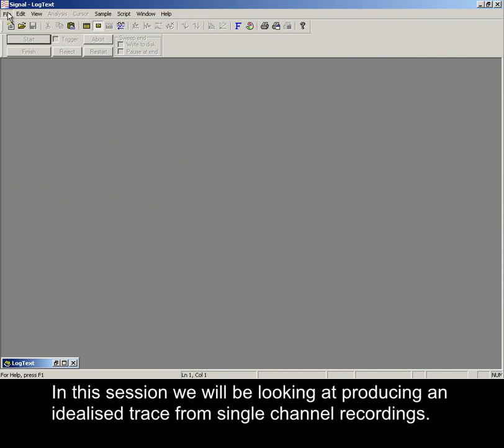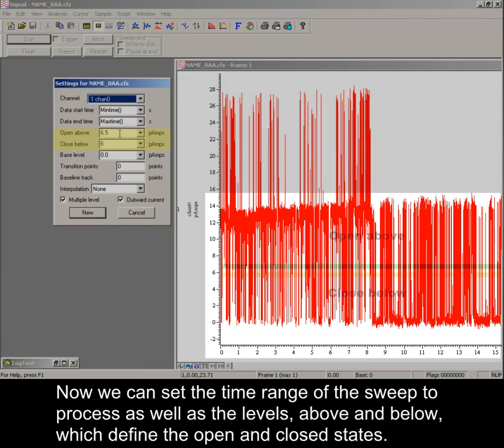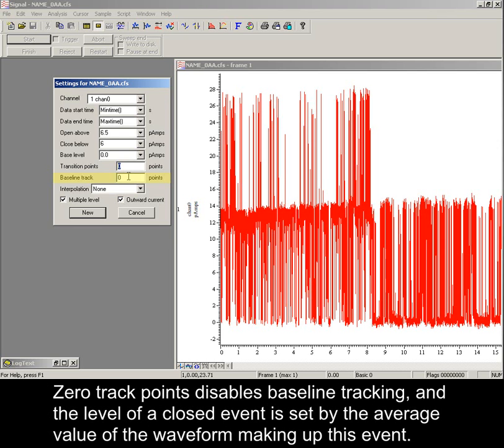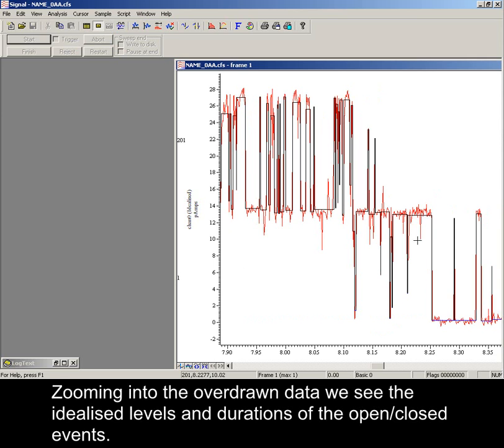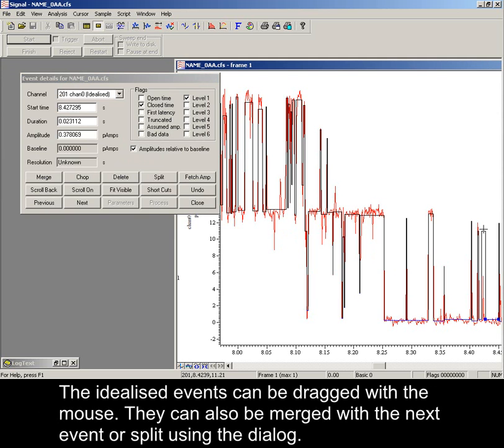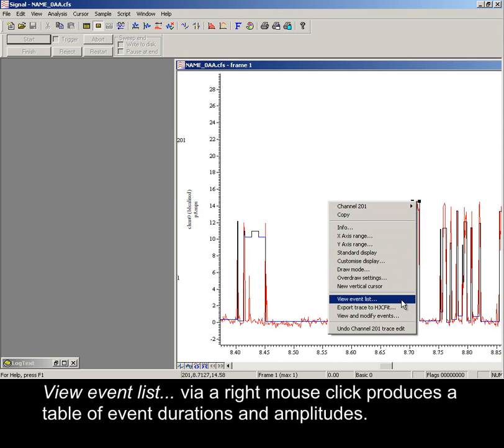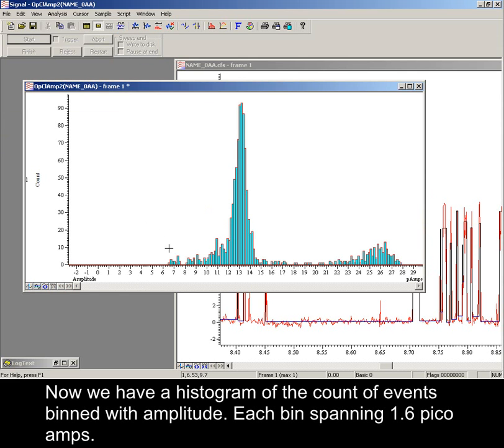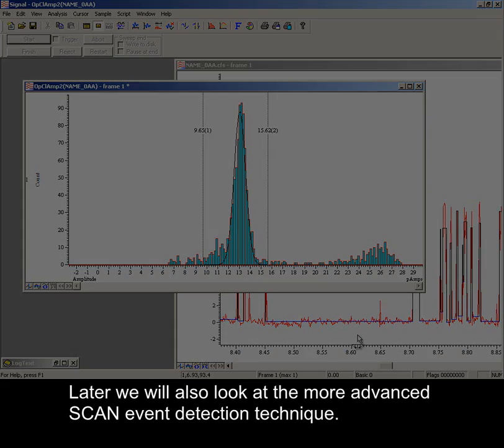Signal tutorial: Single channel analysis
Signal has a number of features for single channel patch clamp data analysis, including idealized trace formation using threshold detection, and generation of dwell time and amplitude histograms. This video tutorial demonstrates how to analyse single channel data using the threshold detection method.